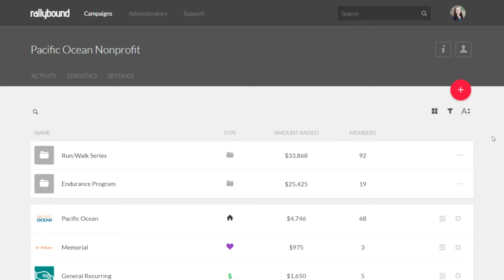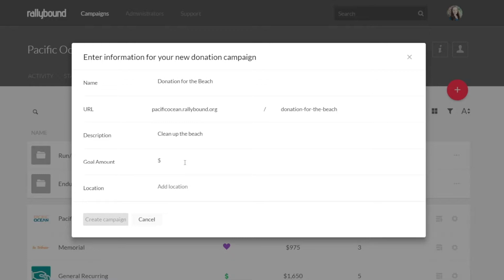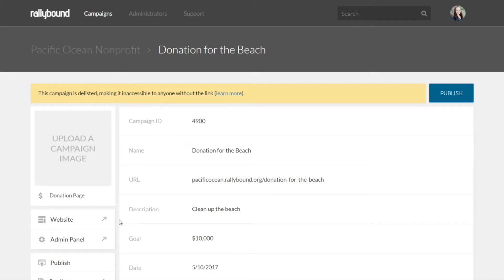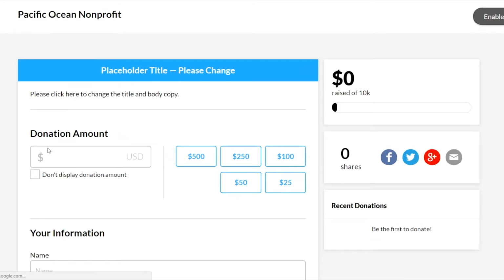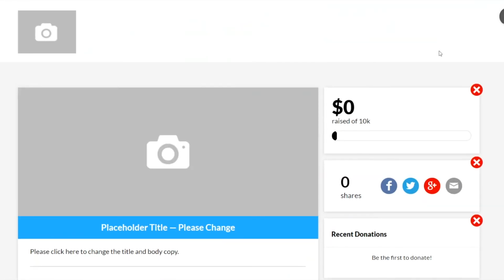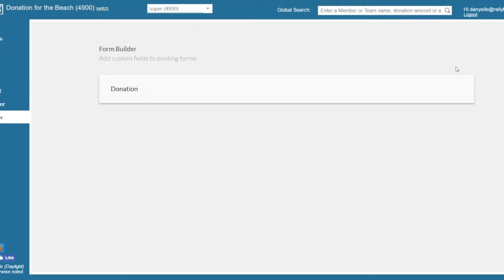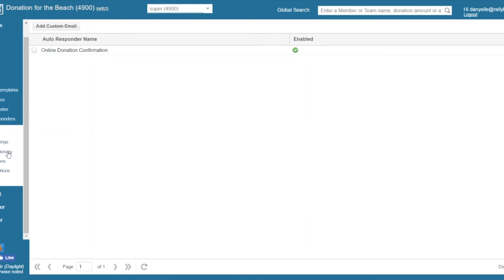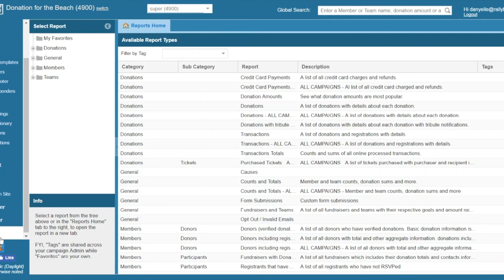Rallybound Standalone Donation Pages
Learn how to use our standalone donation pages to raise funds for your nonprofit.